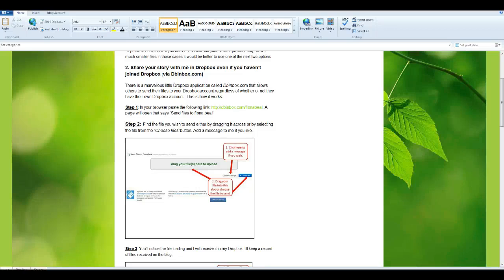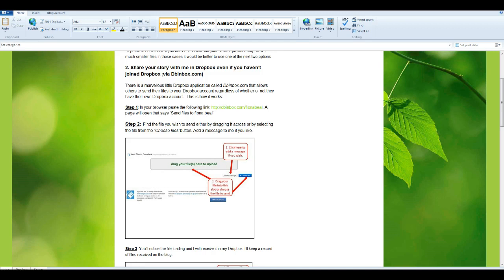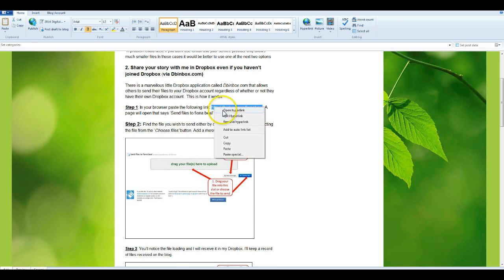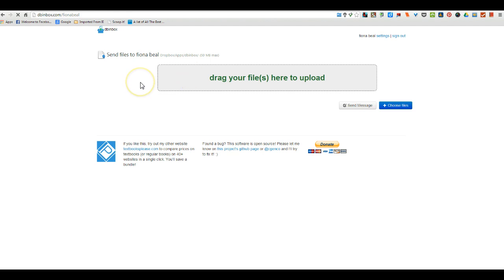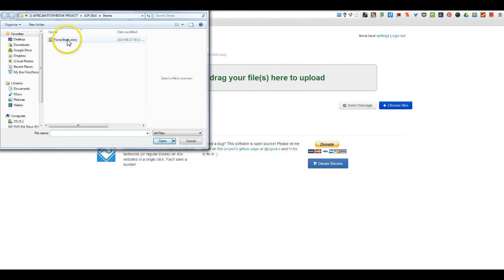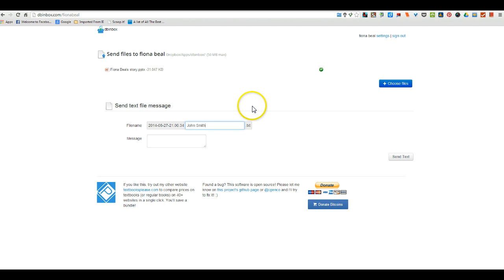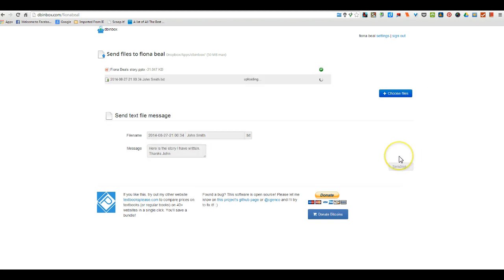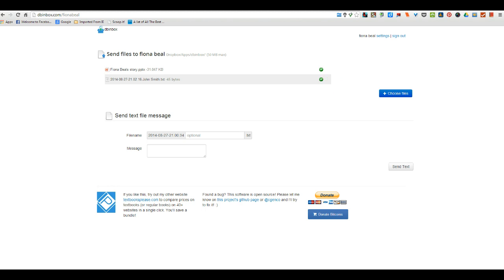Uploading a file to my Dropbox via Dbinbox.com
This is an instruction to the Digital Storyteling participants about how to send a completed story to an assigned Dropbox folder using Dbinbox.com